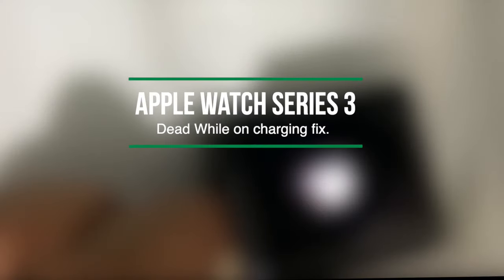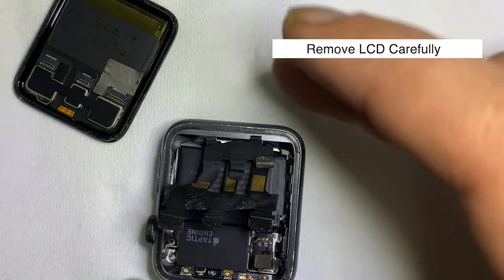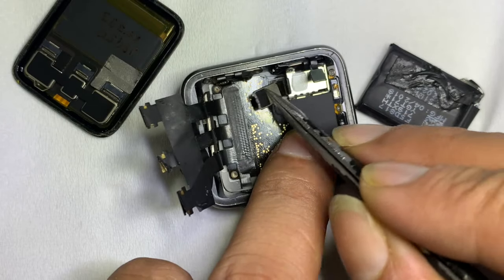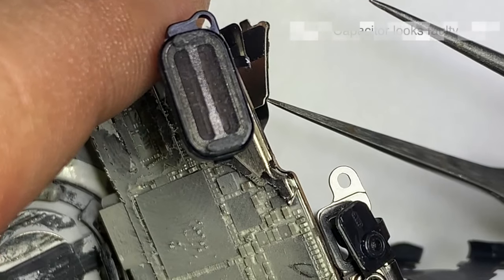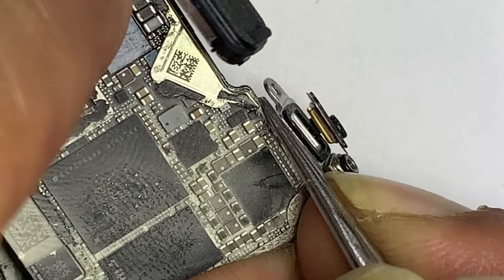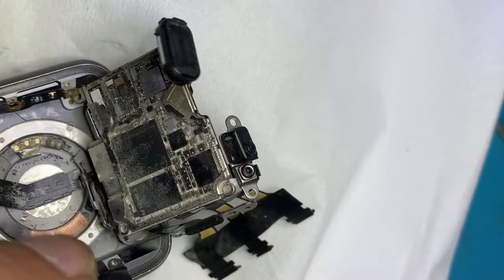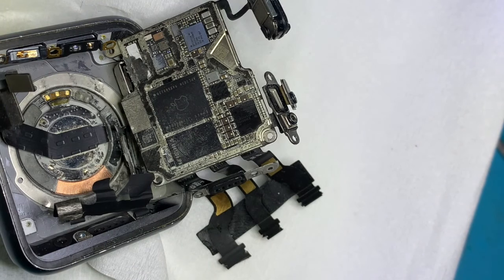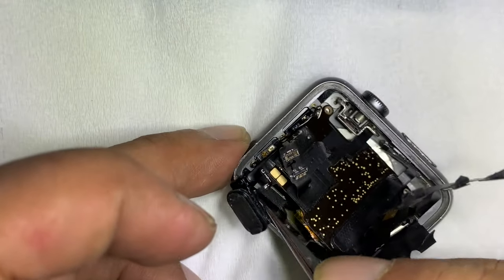Apple watch won’t turn on!Heating on charging and dead fix.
Apple Watch won’t turn on and heating on charging and dead fix with some method. If your watch battery is drained too much and charging for a long time may create such issues.

Thegsmsolution